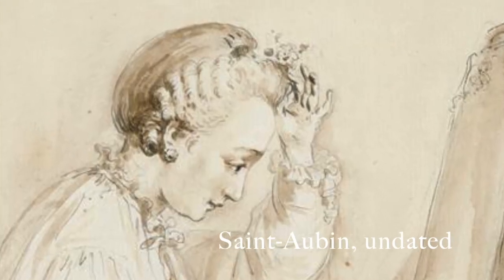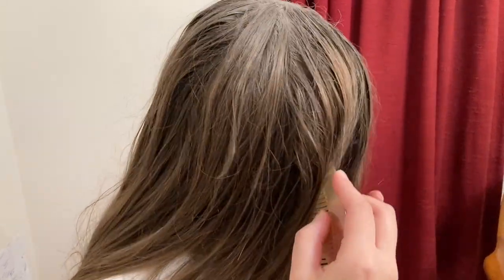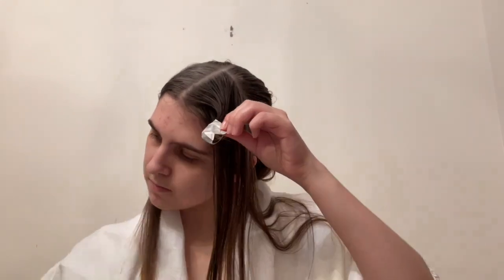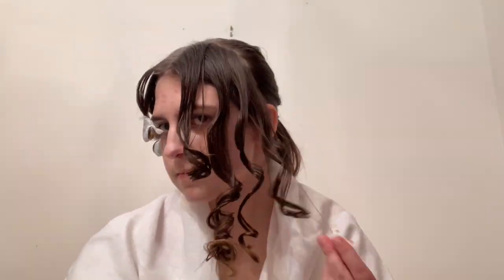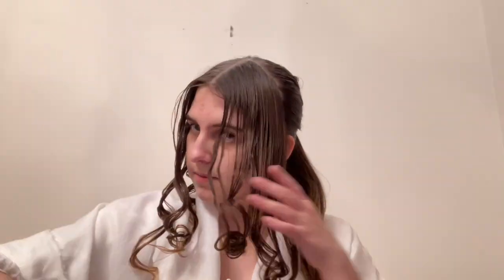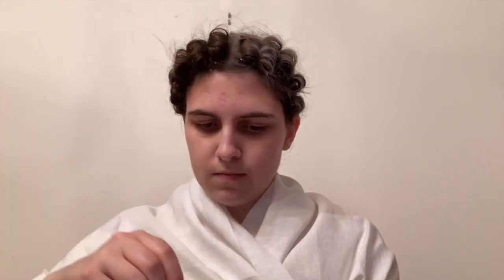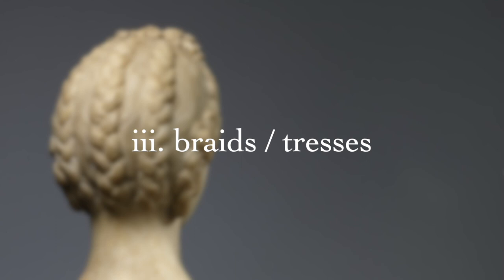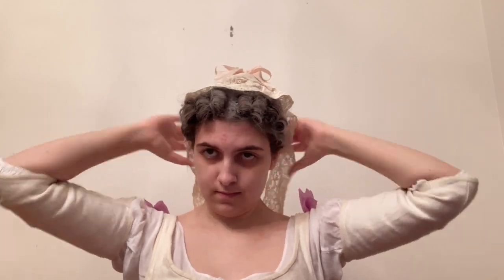tête de mouton tutorial | 18th century hairdressing [CC]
In 1749, Peter Kalm noted that the women of Québec curled, dressed, and powdered their hair every single day, "even when they are at home in a dirty jacket and a short coarse skirt that does not reach to the middle of their legs." He describes the importance of hairdressing to French settler women as an "idle custom that had not been introduced in the English settlements."

This is how I dress my hair in the tête de mouton style, which was popular in the French-speaking world from the 1730s to 1750s. I'm self taught in 18th century hairstyling but I've been practicing for several years and I've done this particular style five times, so here's my tutorial!! I'm sure my techniques will continue to evolve as I become more practiced.